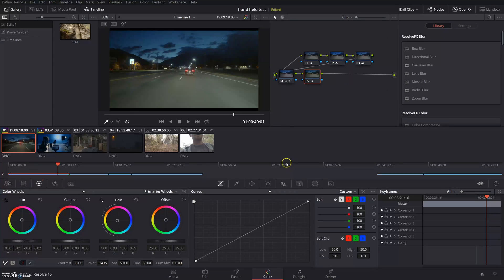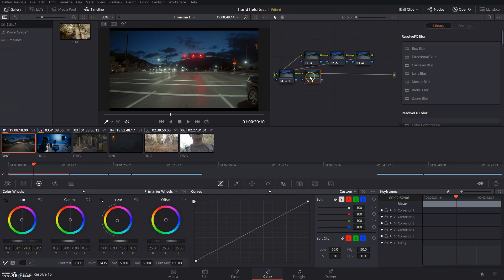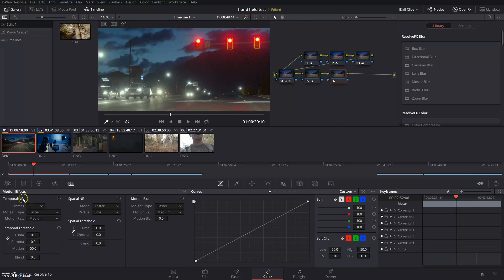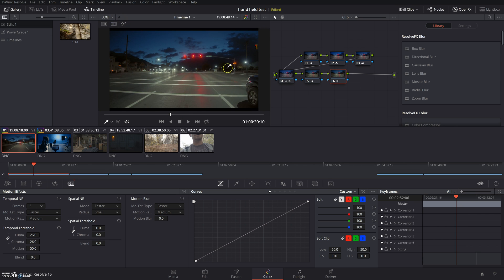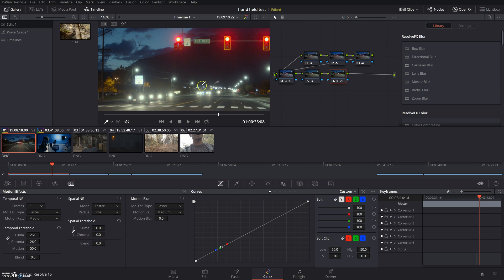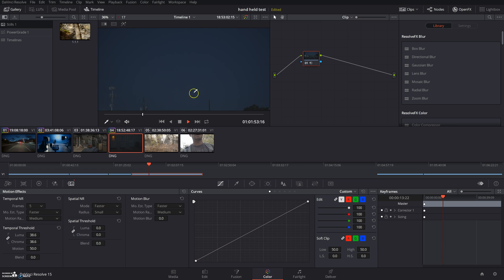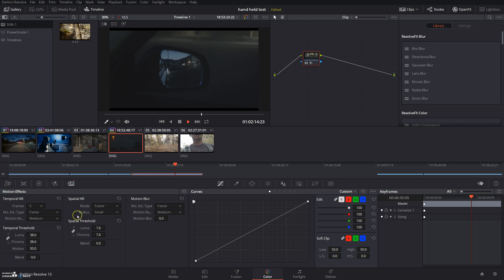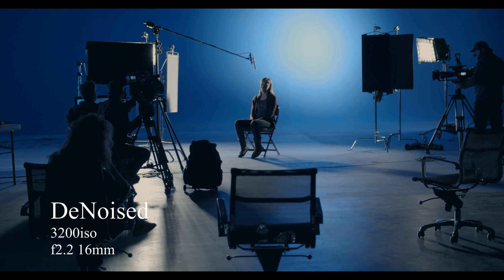BMPCC4K noise reduction a how to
I briefly go over how to use the temporal noise reduction in Davinci Resolve, and show example footage from the Pocket cinema camera 4k.